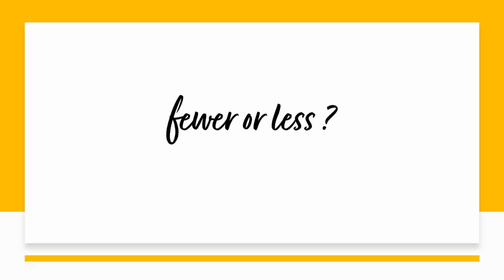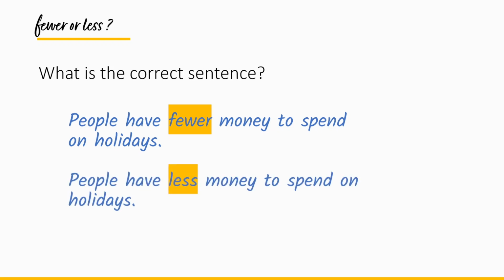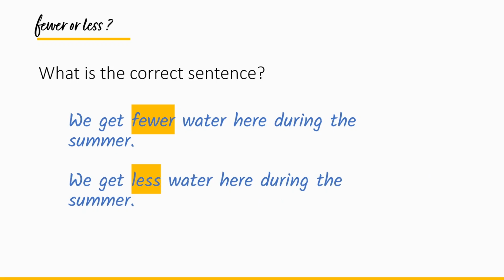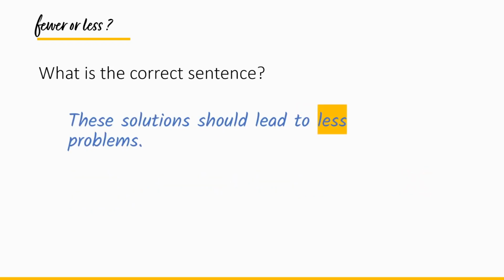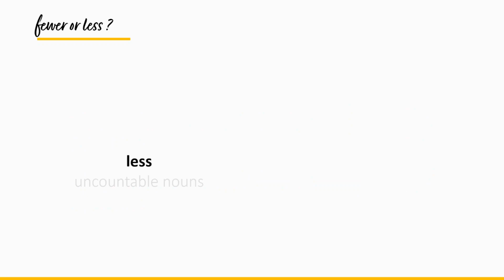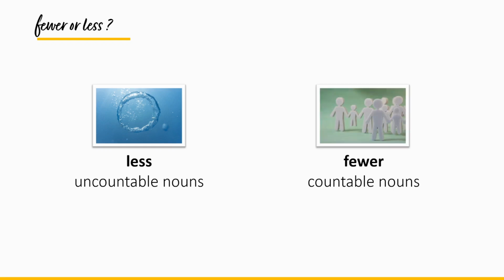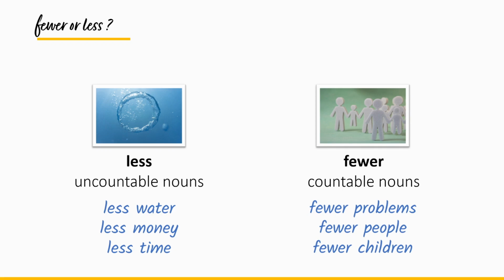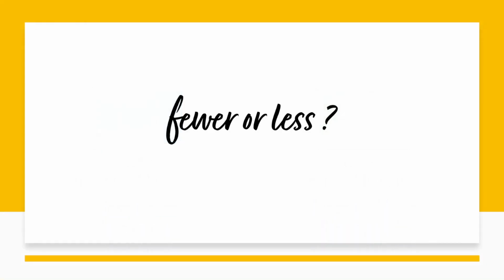Common Mistakes in IELTS: less or fewer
Learn the difference between "fewer" and "less" and how to use them correctly.

👩🏼‍🏫Do you want to improve your *grammar and vocabulary* in English? Then get more videos like this

👉 If you want to improve your essay writing, join my *IELTS ESSAY MASTERCLASS*